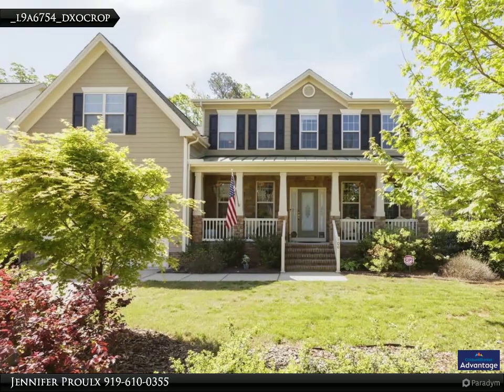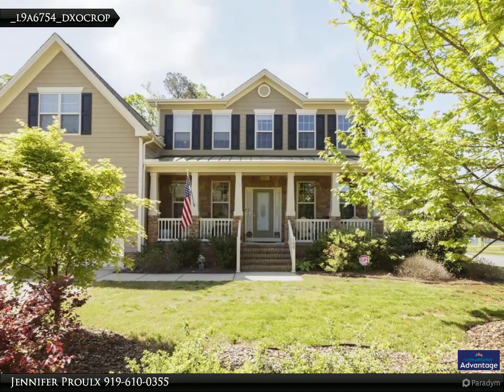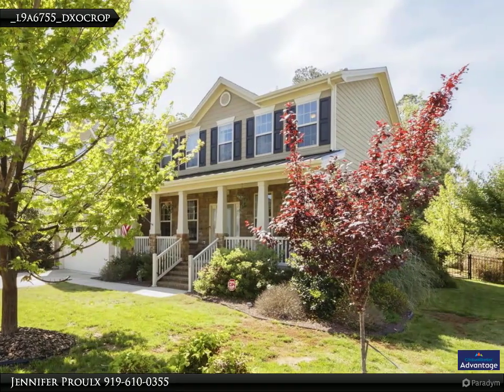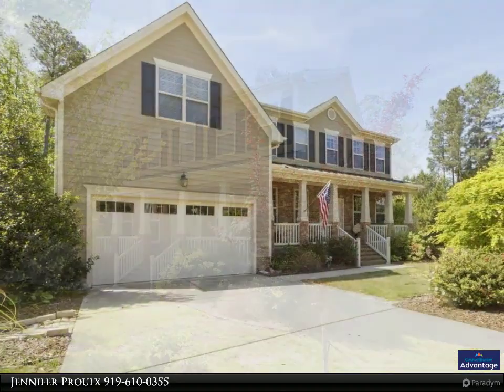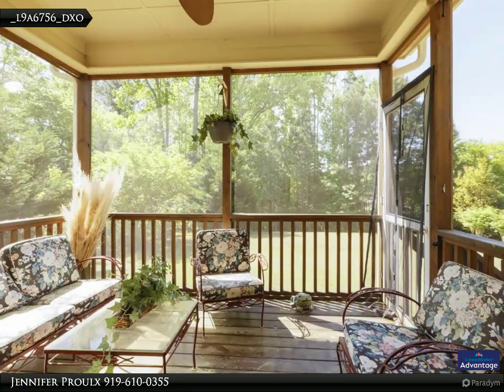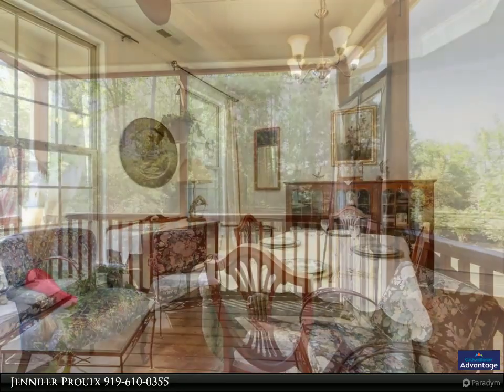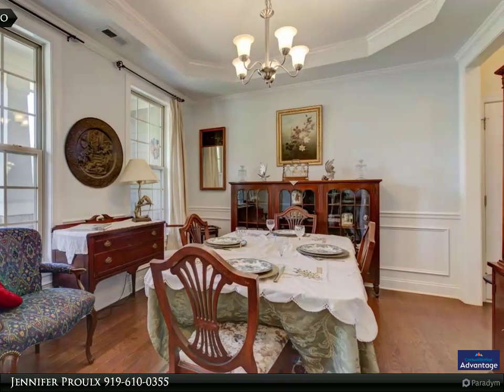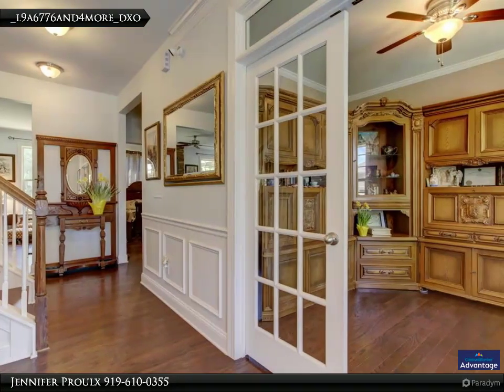Seagroves Farm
Beautiful 5 bedroom, 4 bath home located on a large, flat, fenced-in lot in Apex in a highly desirable subdivision with community pool, pond, dog park, and walking trails. You'll love the screened-in porch and wooded area located behind the lot for privacy. The kitchen is loaded with granite and a large island complete with stainless steel appliances and the first floor features brilliant hardwoods. First floor offers a main bedroom and full bath plus a formal dining and large office suite. Master is super huge with a full master bath spa & walk-in closet. Four additional large bedrooms with a jack and jill bath plus bonus room. You'll have ample space for all of your family's needs.

Presented By:
Jennifer Proulx, Coldwell Banker Advantage